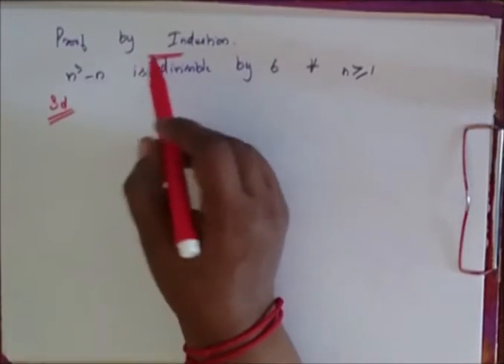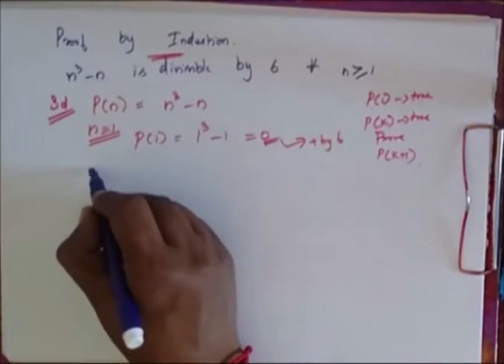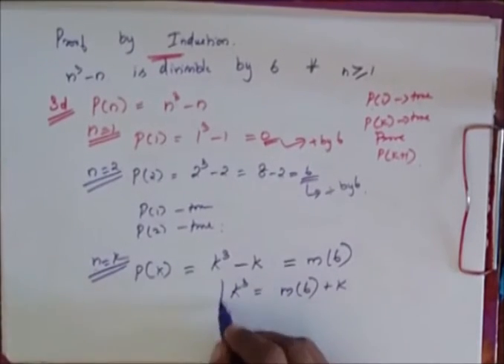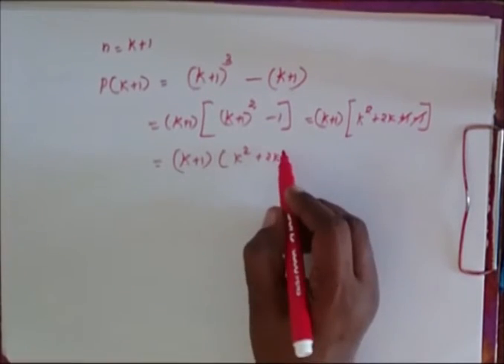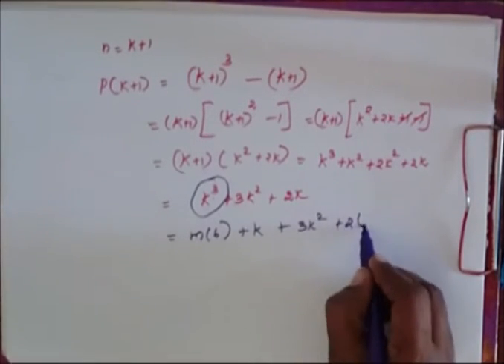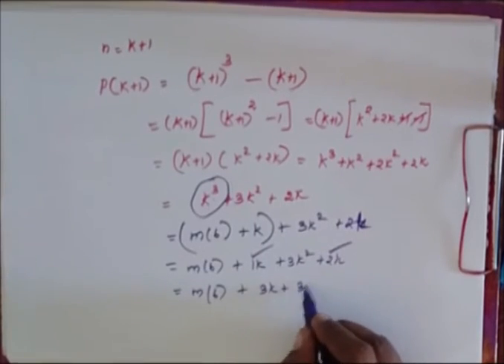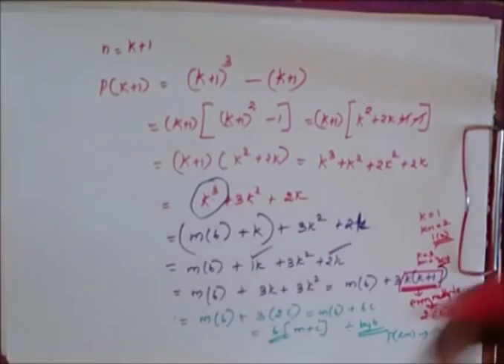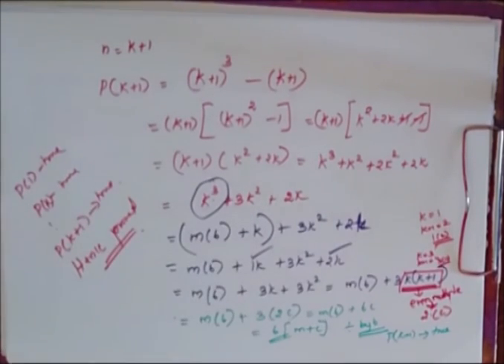Mathematical Induction n^3 - n is divisible by 6 for n greater than or equal to 1